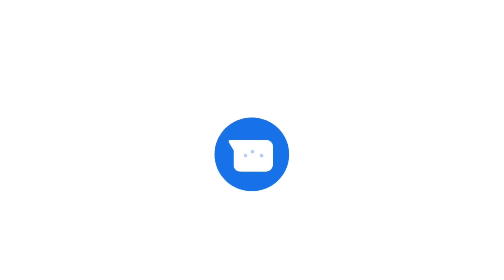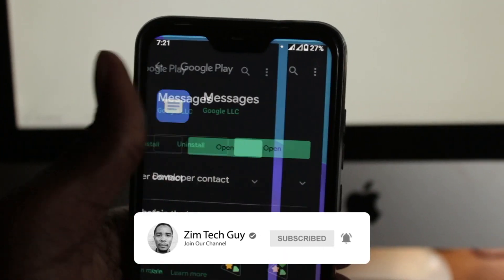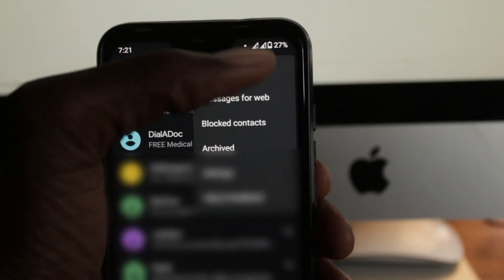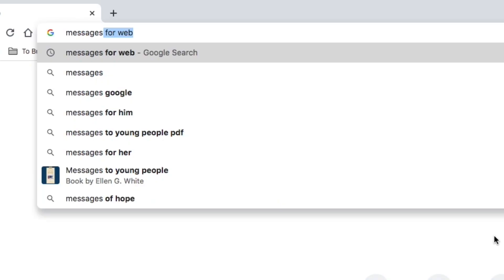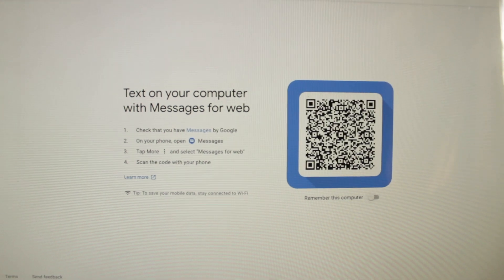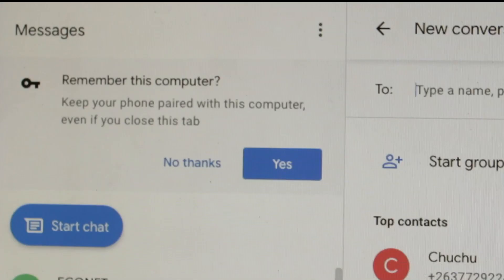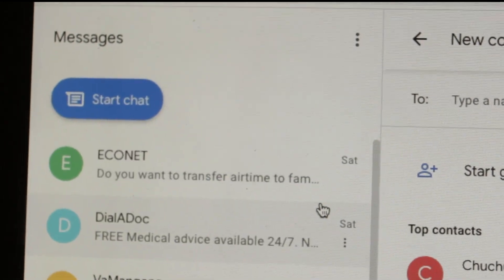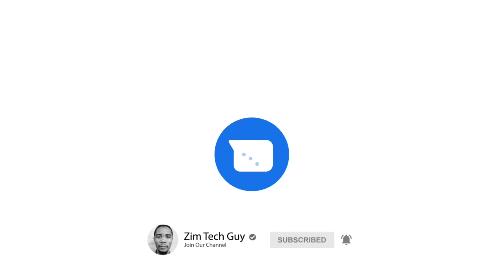How to use SMS directly on your Computer with Google Messages for Web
In this video i teach how to use Googles android messaging app for android directly on a computer with no third party applications. This allows users to receive SMS directly on their computers.